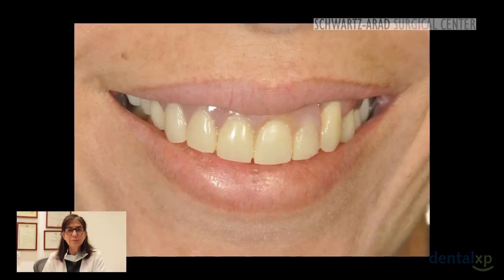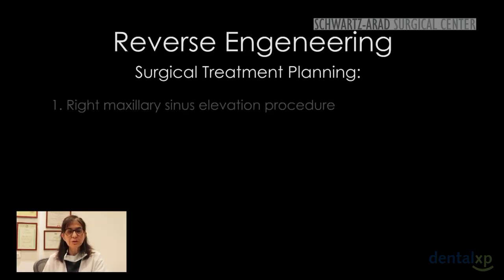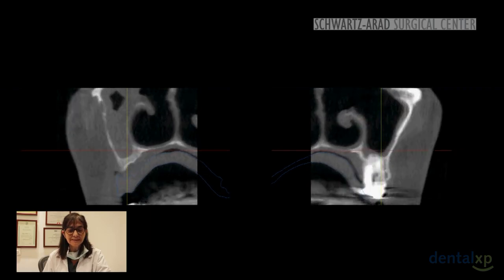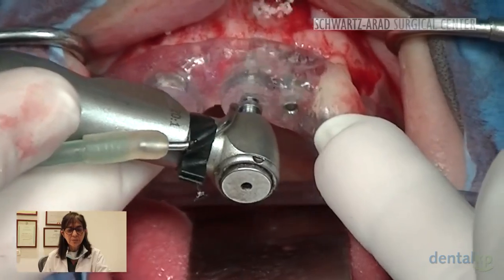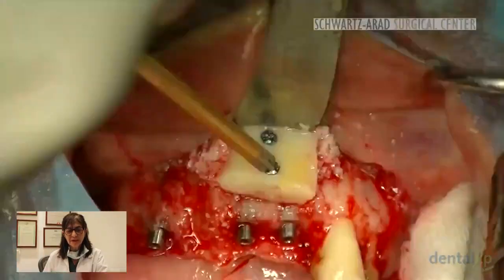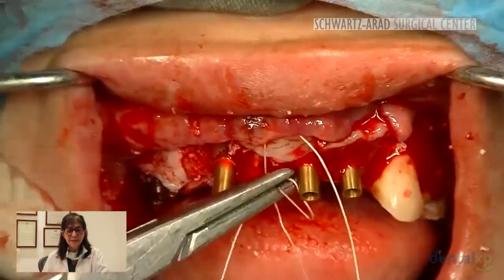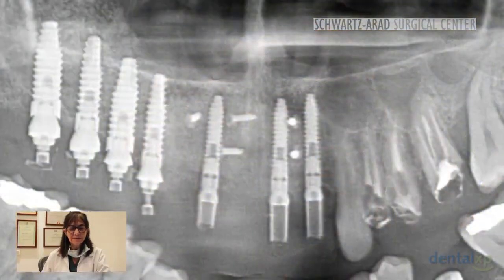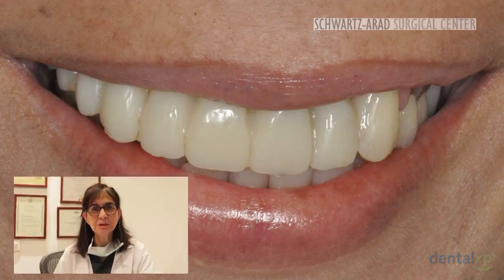42 Simultaneously Autologous Bone Grafting, Sinus Augmentation Procedure, Implant Placement & Immedi